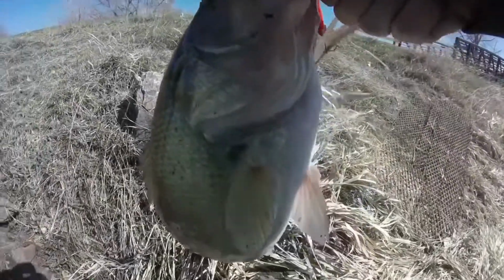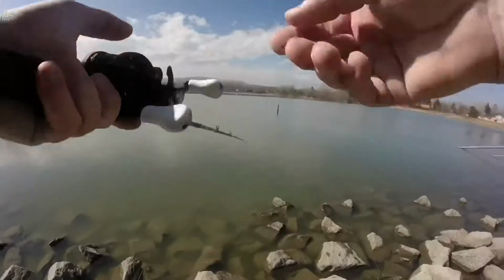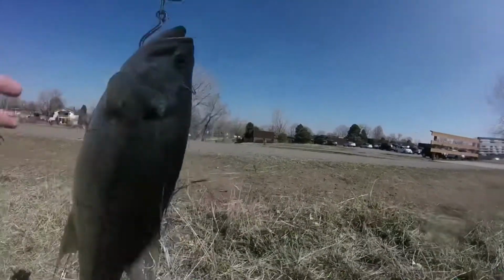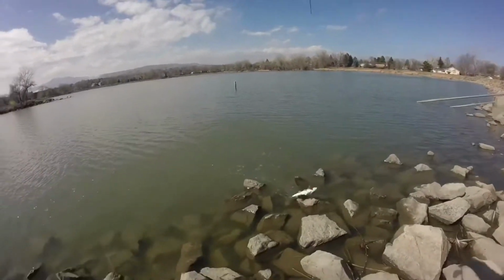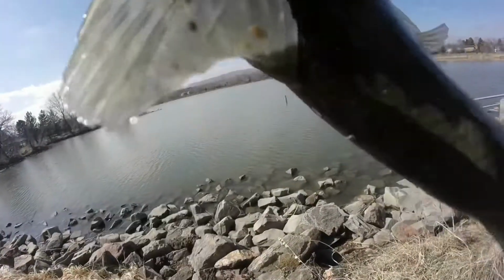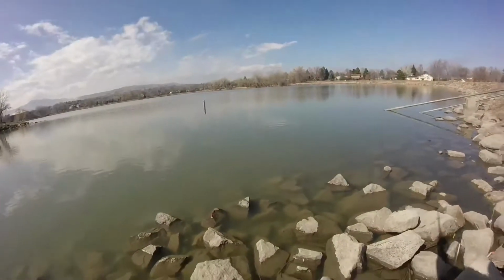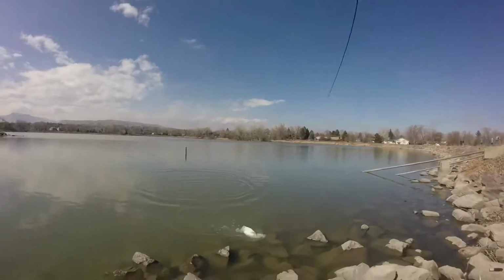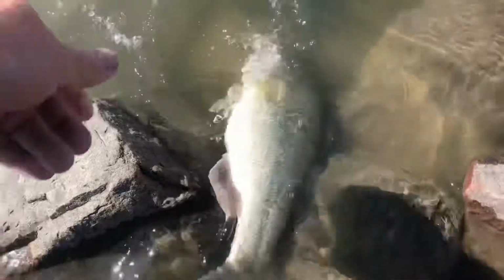Catching early pre-spawn bass on lipless crankbaits - Kendrick Lake, Lakewood CO with KickinBassTV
Catching some early spring largemouths at one of our local lakes, using a cotton cordell (red craw) lipless crankbait...

Red is my #1 color for this time of year, then I’ll throw something Chartreuse/White as my #2 & Silver/Blue 3rd...

Employing that yo-yo method works great for this time of year, well. You’ll find 80-90% of your strikes will come on the slack, so be prepared for your next rip up to be your hookset. And it’s important to maintain tension with these types of hooksets, as they can sometimes pop off if given too much slack...